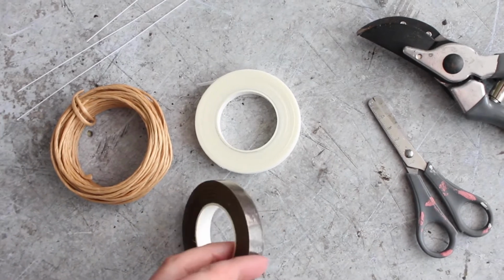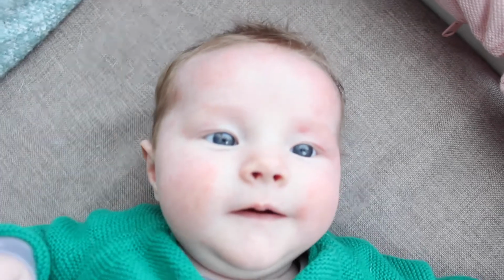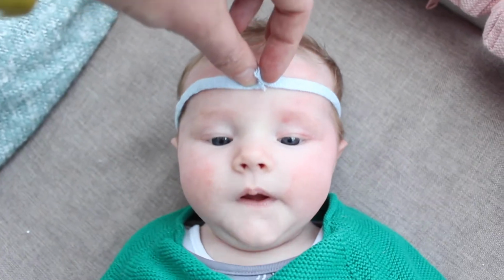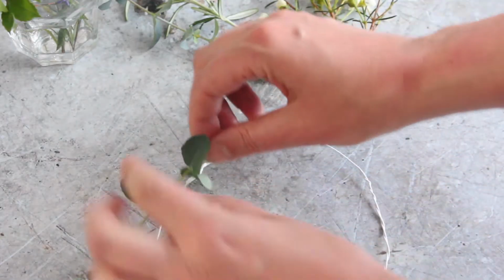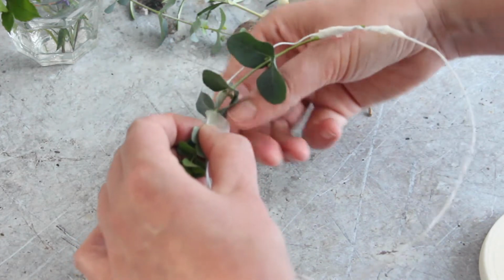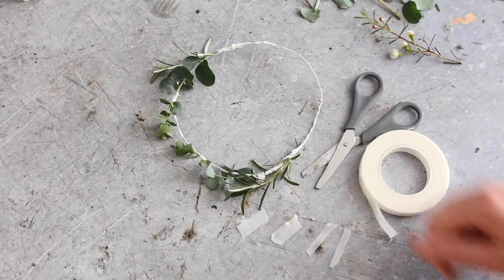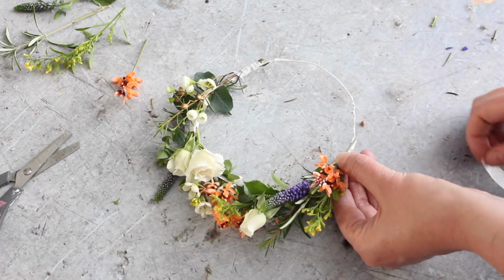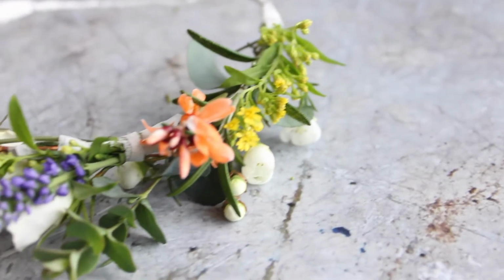How to make a Flower crown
Make the perfect accessory for wedding season, a fresh flower, flower crown.
This crown is modelled by Kiki, my 3 month old baby, but you can make this crown to fit any sized head. Have a look at my tutorial to see how easy it is to make your own made to meassure flower crown.

The flowers I used are Vernocia, Snowflake rose, Solidaster, Wax charm, Ginestra, Eucalyptus and Rosemary. Make sure the flowers you use aren't toxic. Soak the flowers well before using them and your crown stays looking good for a couple of days.

Have a look at my books Made with Salvaged Wood, Making Concrete pots, bowls and platter, Furniture Hacks and Crafting with Mason jars are all published by Cico Books (Ryland Peter& Smalls) and available worldwide.

Handmade home brings you easy to follow and frugal CRAFT tutorial or LIFESTYLE videos.